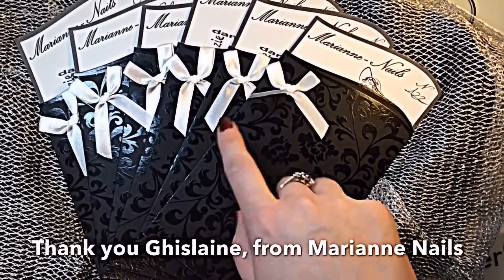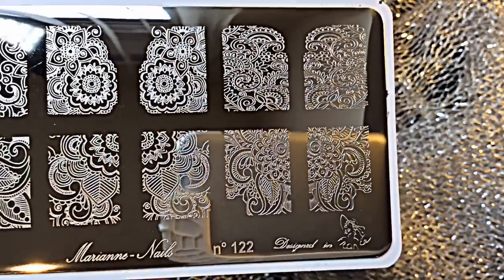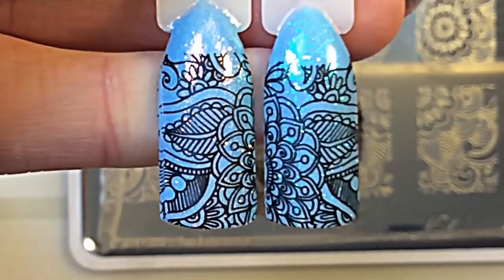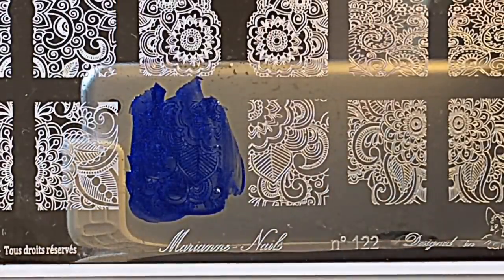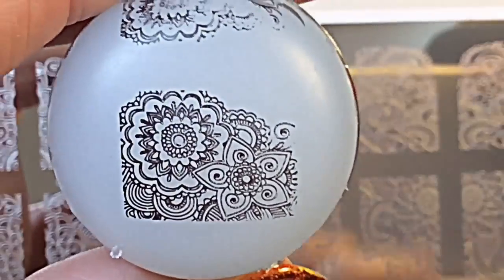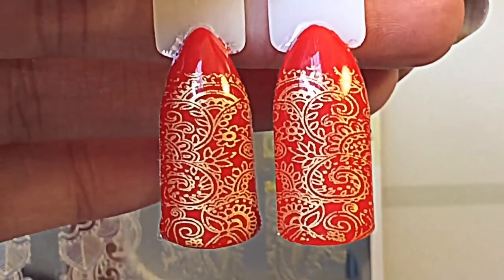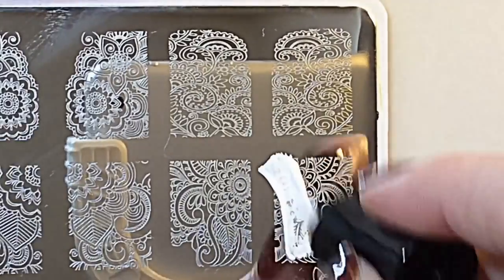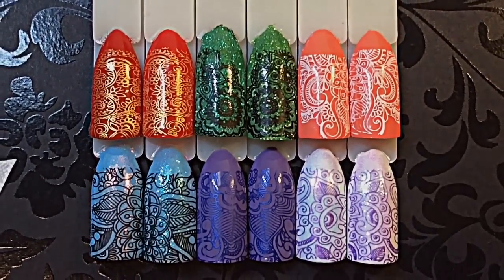Marianne Nails *NEW* Plate No.122 Review & Swatches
Today i'm going be be reviewing NEW  plate 122  from Marianne Nails. There are 23 new plates in total I have so very kindly being sent 6 of them.

THANK YOU to Ghislaine from Marianne Nails for sending me these beautiful plates to review for you.

Plate size is 6cmx12cm

These plates are $6.50 each.

TOOLS

1) Moyou Polish (Metallic Blue)
2) Hit the bottle stamping polish (Purple reign)
3) Hit the bottle stamping polish (snowed in)
4)Hit the bottle stamping polish (buttercup)
5) Hit the bottle stamping polish (black as night)
8) Marianne plate 122
9) Moyou xl sticky stamper

Links
LINK Gdi polish
_trksid=p2047675.l2559

Most importantly